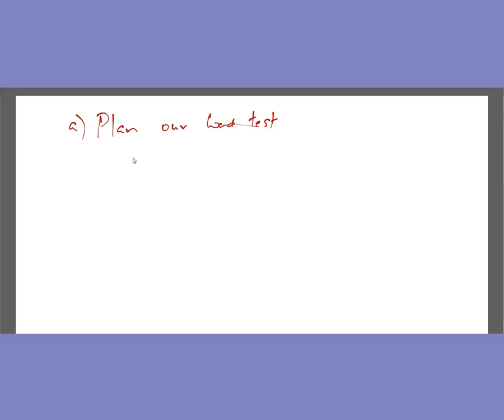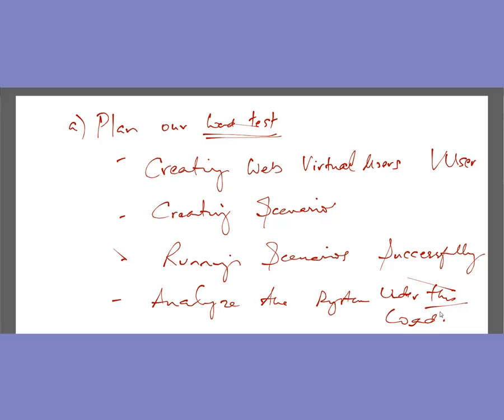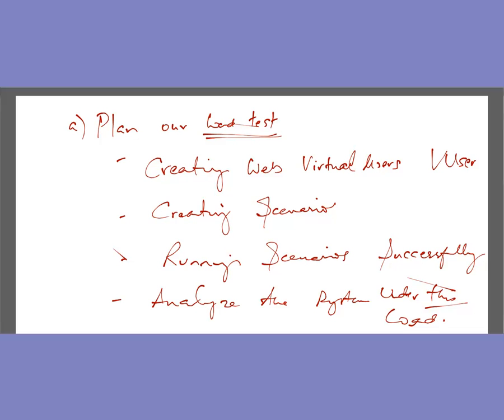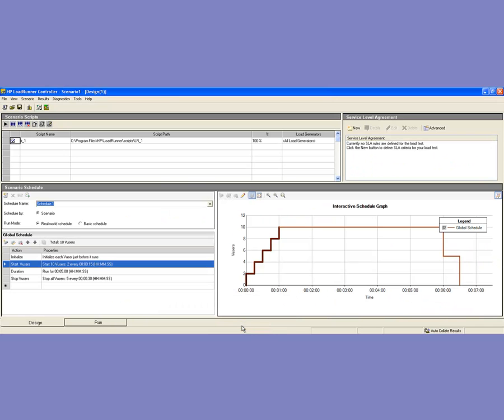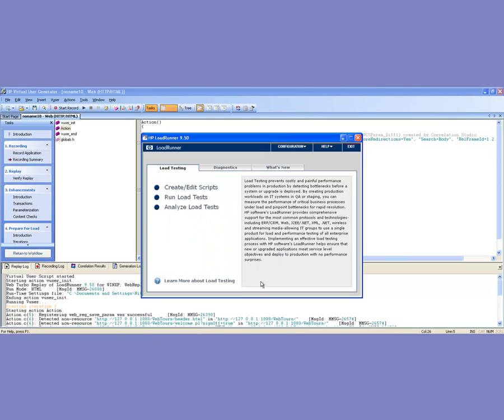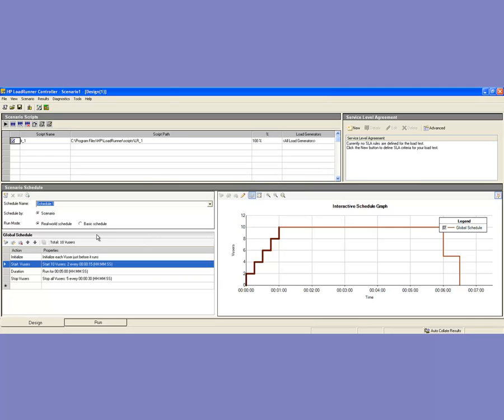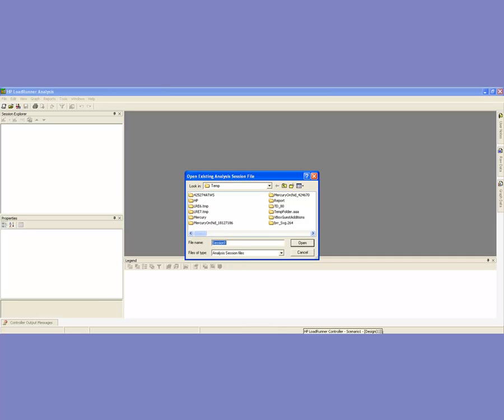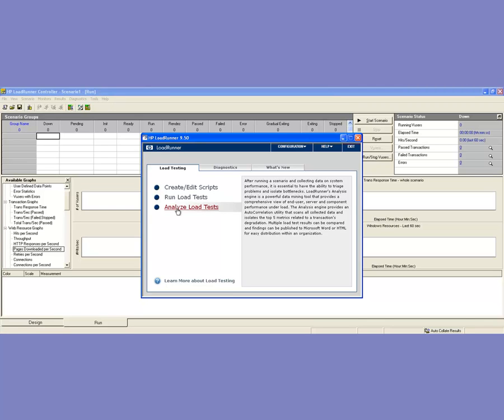Free LoadRunner Training Video Tutorial - Demo Video from TrainingRite.com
Another short introductory free LoadRunner video from TrainingRite.com.
In this free LoadRunner video tutorial we discuss the 3 main modules of LoadRunner.
VUGen, Controller and Analyzer.
We talk where, how and why we apply load to the scripts and then later analyze results to encounter the bottleneck situations.